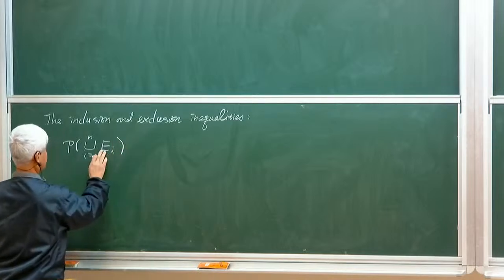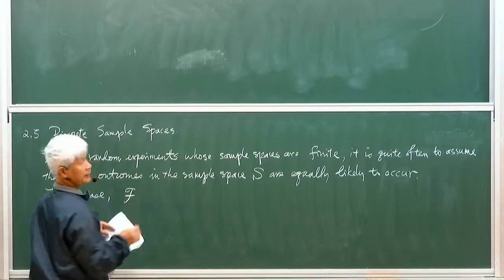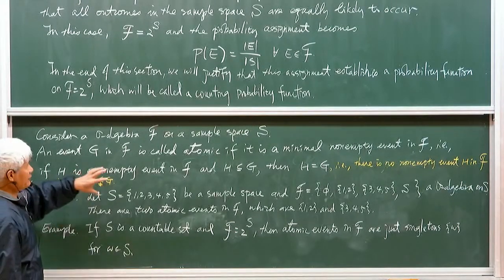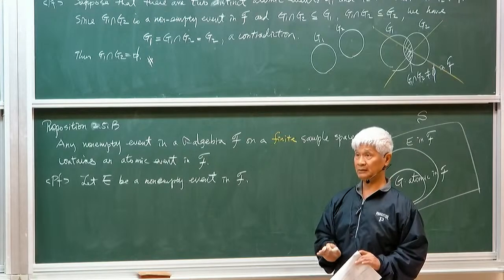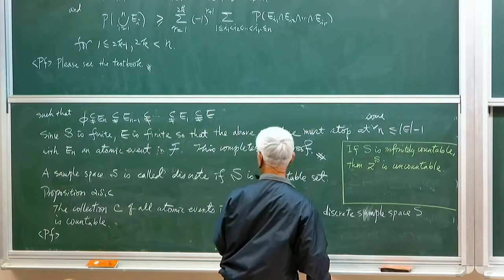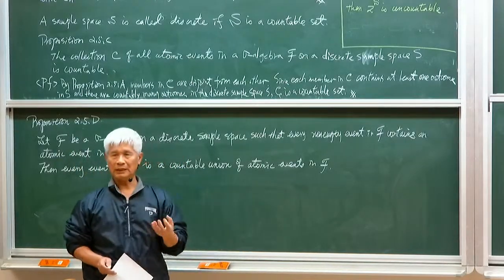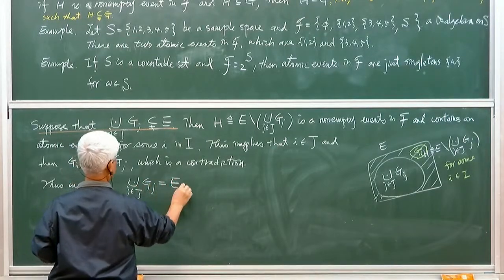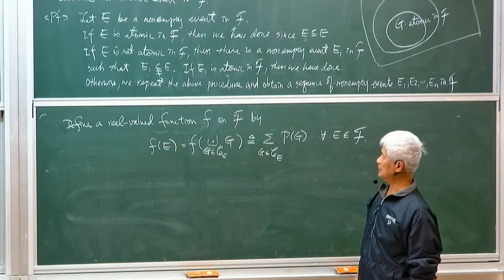20240227 EE306001 Probability 03